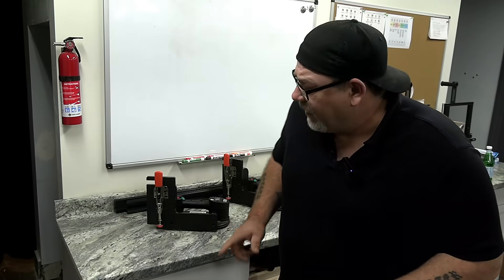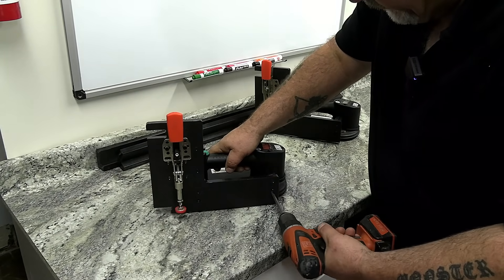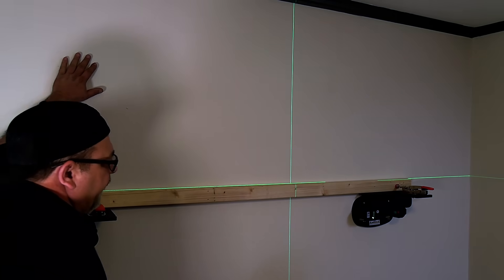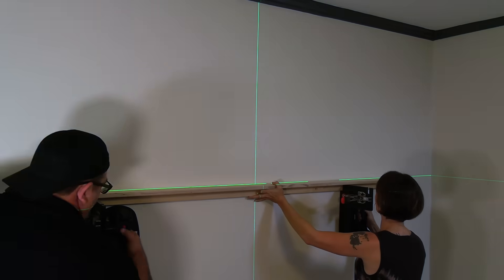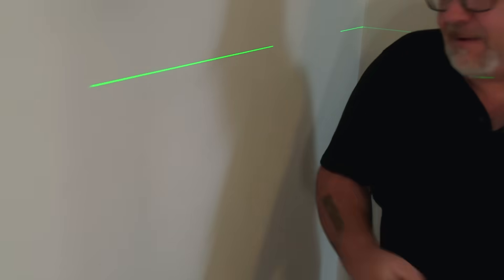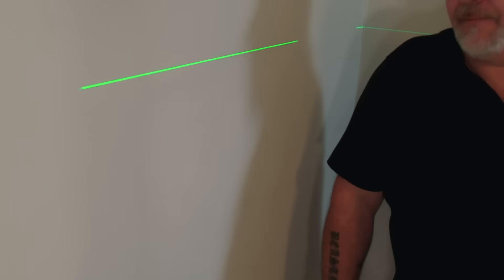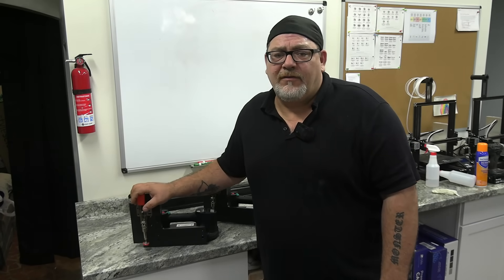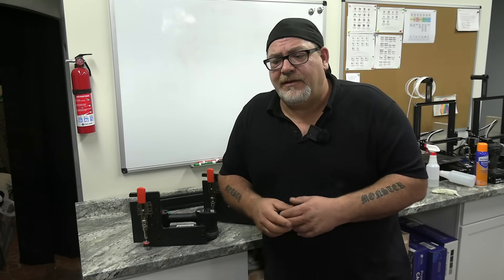Installing Cabinets with Vacuum Power | Installing and using the Install Plate for the Grabo Vacuum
This is a video for our website for those who have purchased or are interested in purchasing the Installation Plate for the Grabo Vacuum Lifter.